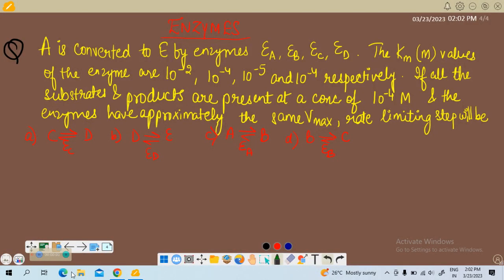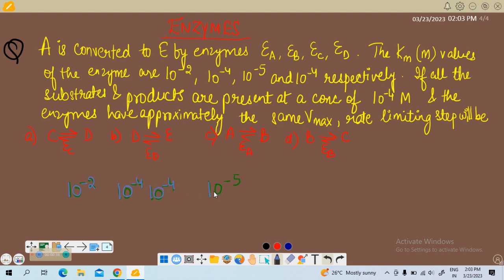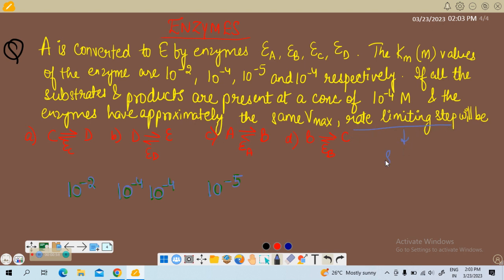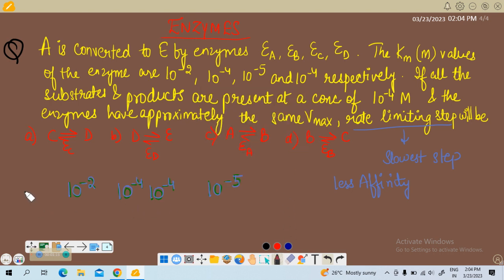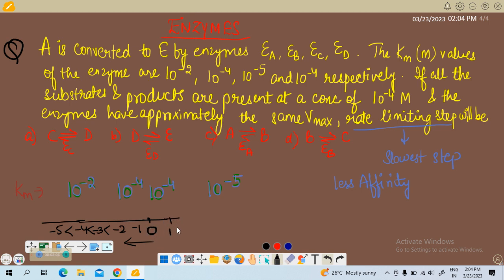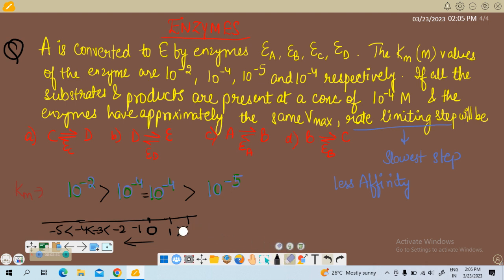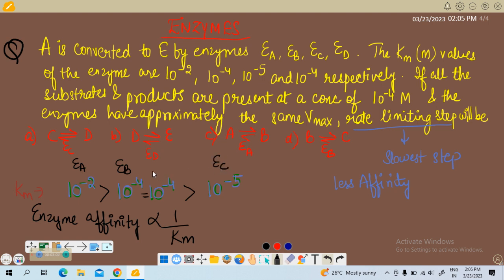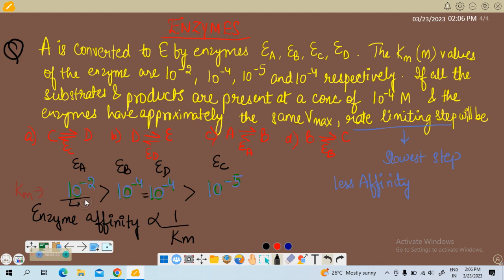Enzyme MCQ 1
Enzyme MCQ